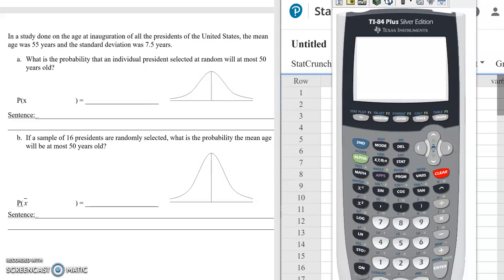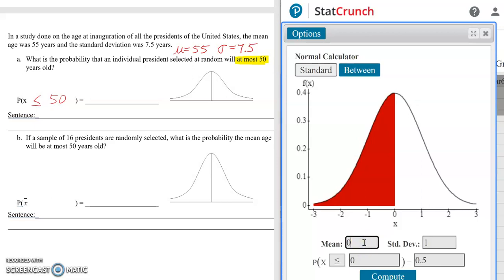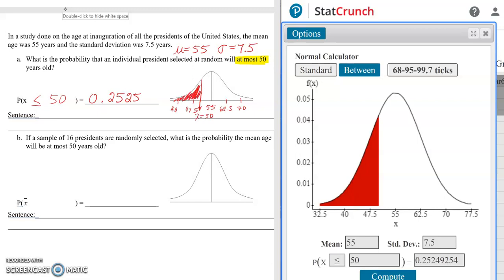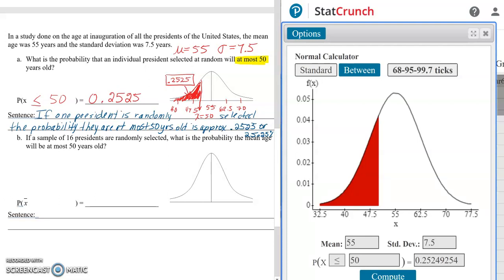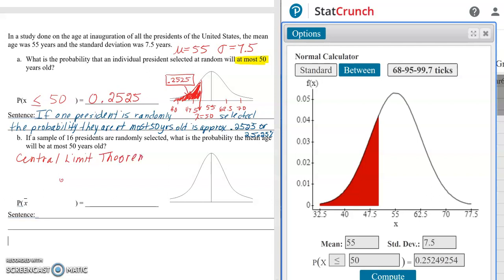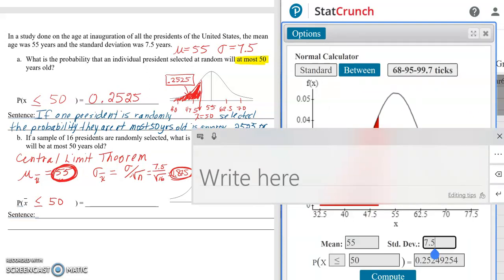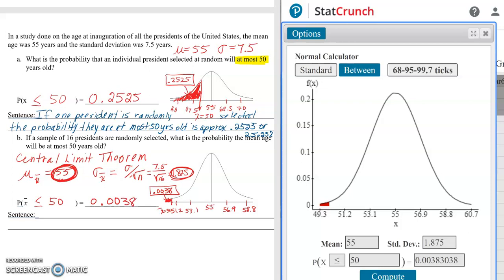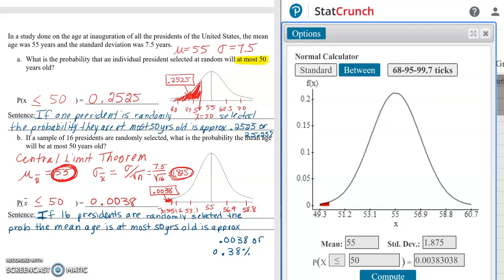Central Limit Theorem - Presidents